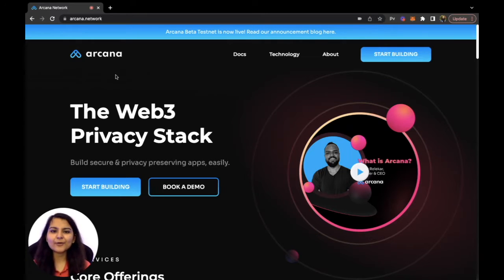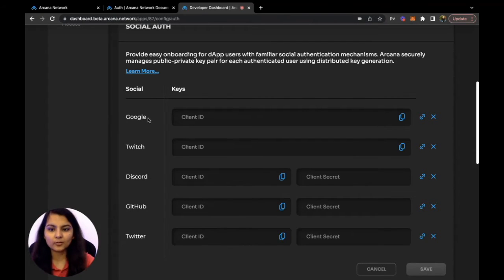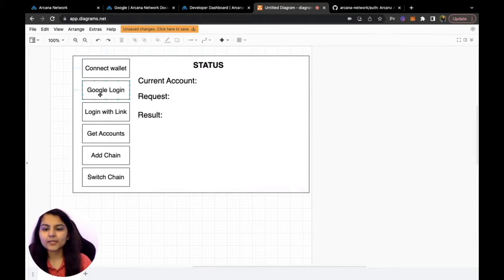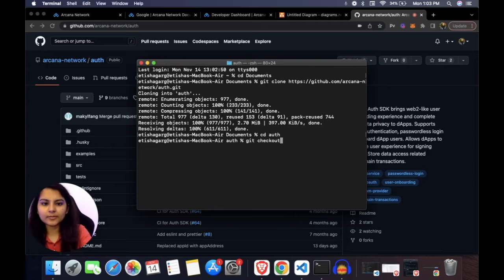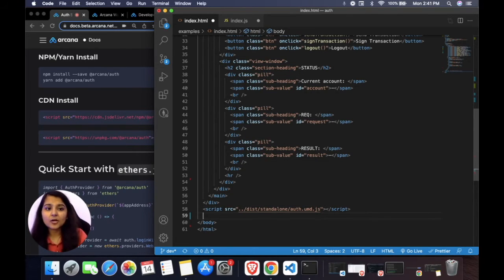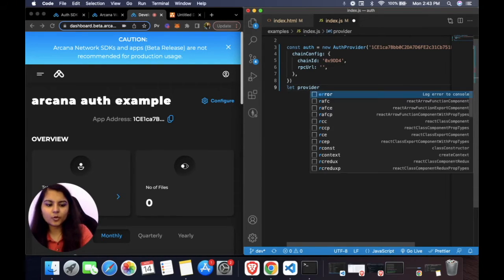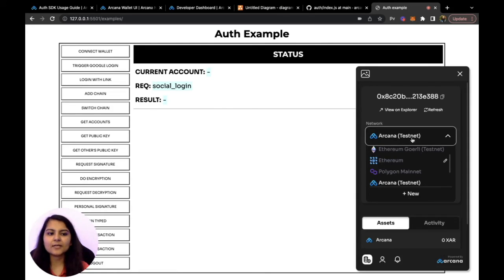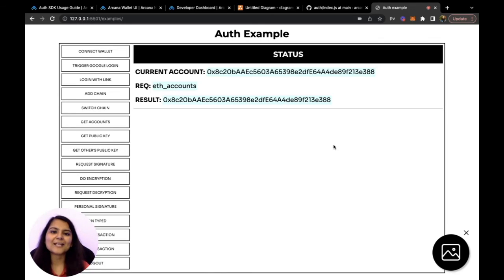Arcana Auth SDK Demo Integration with Wallet Features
Arcana Auth SDK Demo Integration with Wallet Features | Auth SDK Version 0.2.0

In this video we are going to build a basic frontend application using HTML, CSS and Javascript in which  will show you how you can integrate with Arcana Auth SDK and interact with the Arcana wallet which uses Ethereum JSON-RPC to interact with the blockchains. Arcana Auth SDK lets our dApp users login and authenticate into Web3 applications seamlessly with the familiarity and simplicity of Web2 login experience while ensuring secure access.

Note:
The dApp uses Auth SDK Version 0.2.0. Due to ongoing updates, the current code might need to get modified for the updated Auth & Storage SDK version.

Arcana is Web3 infra for devs to launch and scale apps through its Auth, Store, and Access SDKs. Web3 apps use Arcana’s SDK to authenticate users with Social and Passwordless Auth and create non-custodial wallets, Store Encrypted/Unencrypted Data, and Manage Access. Built for Ethereum and EVM-based chains, with Arcana’s privacy stack, developers can build secure and privacy-preserving apps with a seamless user experience.

Want to work with us? We’re hiring.